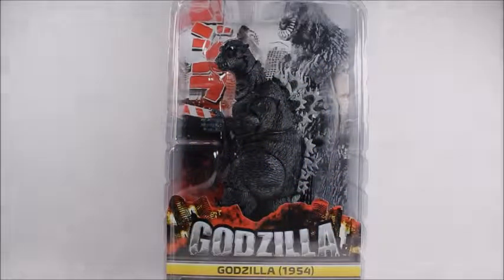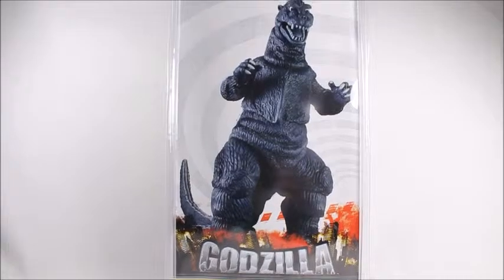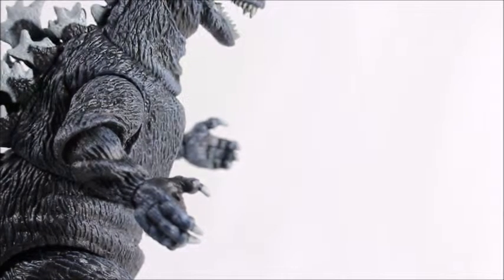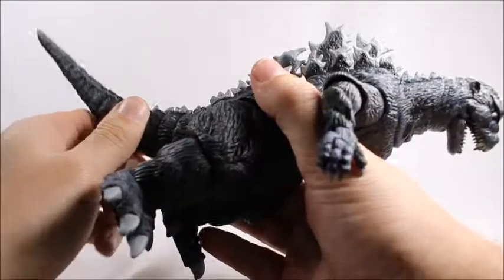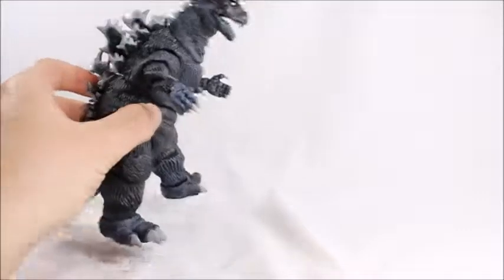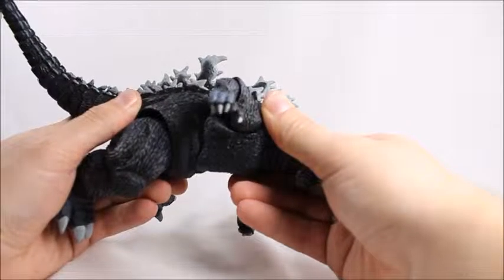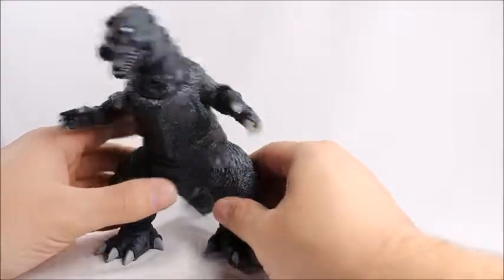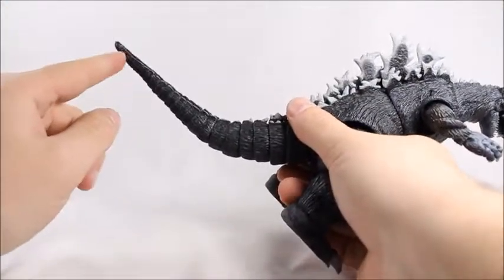NECA GODZILLA 1954 Action Figure Review